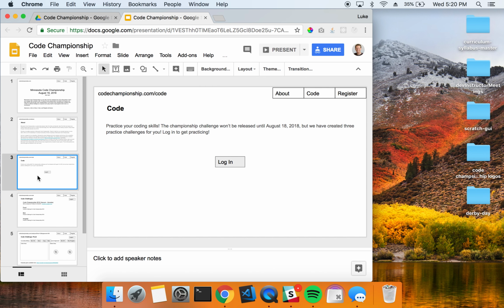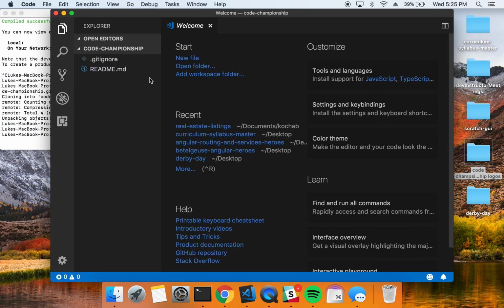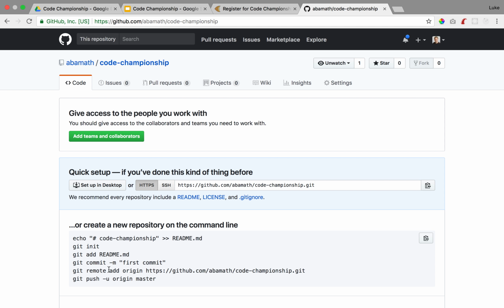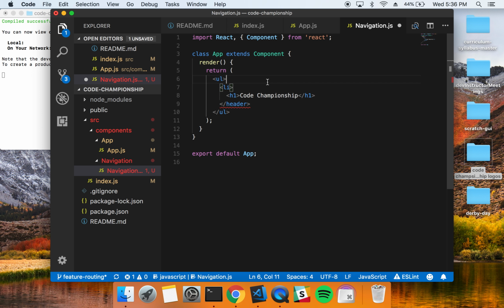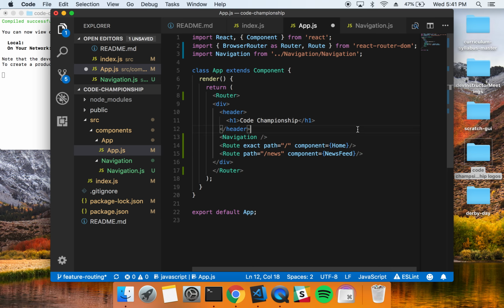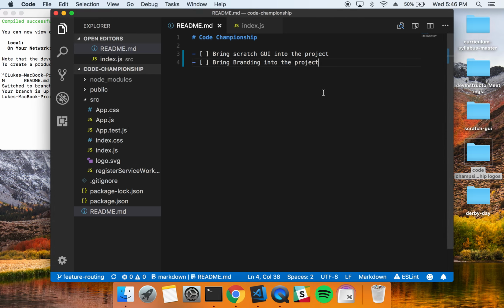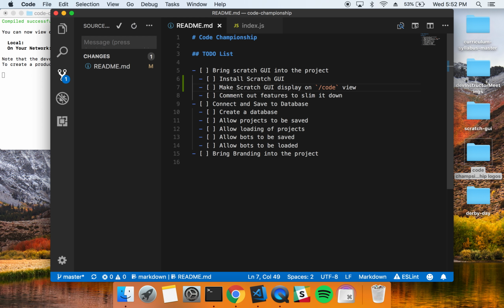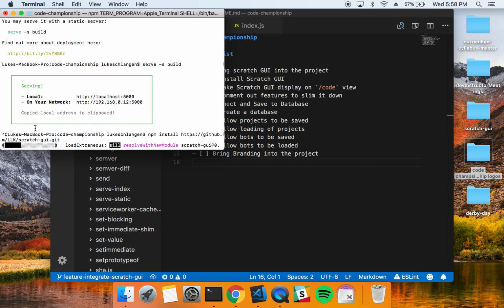Add React Router to Create React App | Code Championship Project Part 1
Using create-react-app to create an application with routing (this ends up not working and gets replaced in a later video with a different strategy).

This video is part of a series showing actual development, not a walkthrough of code already created, so it moves pretty slow. The purpose of this series is to show developers struggling and debugging. It's less for teaching purposes and more for empathy purposes. Whether you're an expert or just starting to write software, it can be hard.

Watch people create software. Unlike tutorials or walkthroughs with scripts and prepared code, this is live coding, with all of the gory debugging and reading of stack overflow. This channel isn't necessarily meant as a place to learn, just a place to remind yourself that struggling while writing code is ok. So here are developers at every level, making mistakes.

Approachable IO is an organization committed to creating Approachable Open Source software development. The goal of Approachable IO is to create projects that allow developers of all experience levels to contribute to the project. Contributing to open source projects can be an intimidating endeavor, and Approachable IO is aiming to lower the complexity for those who wish to contribute to open source projects.

Regardless of your skill level, we're glad you're here and would love your contribution to our projects.